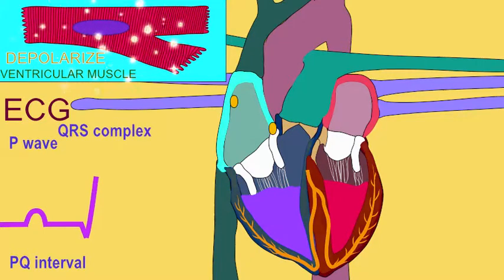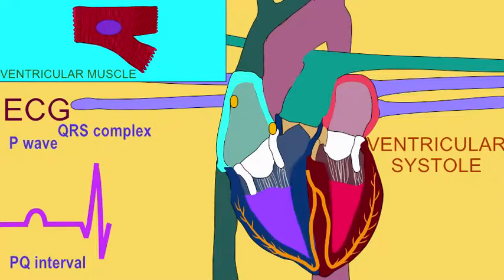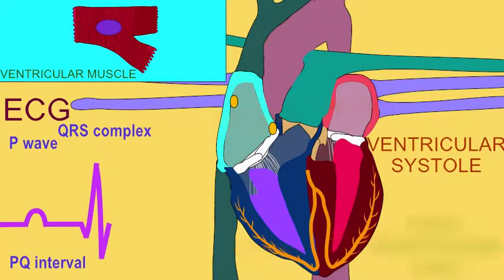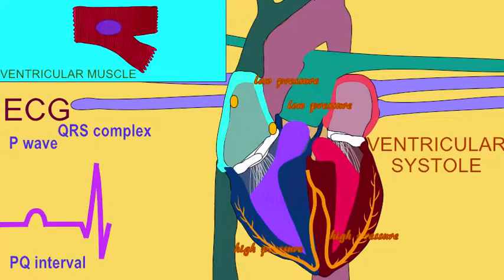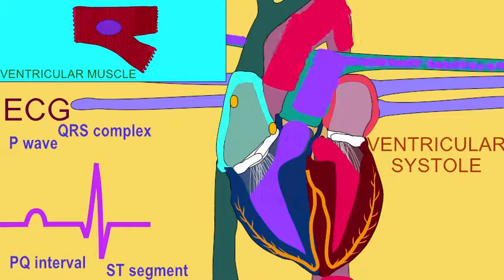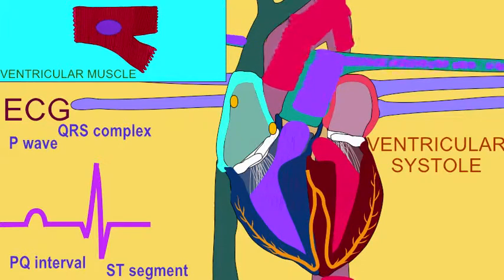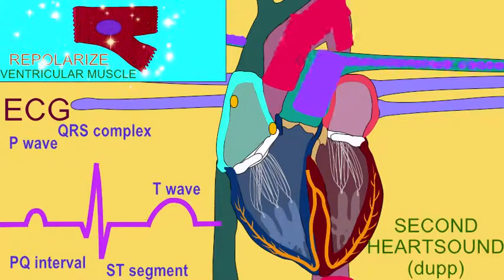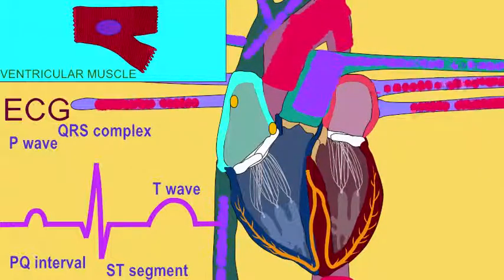EVENTS OF THE CARDIAC CYCLE: QRS COMPLEX THRU T WAVE